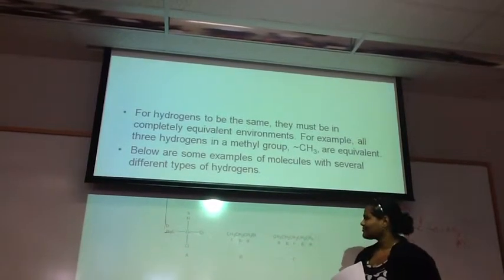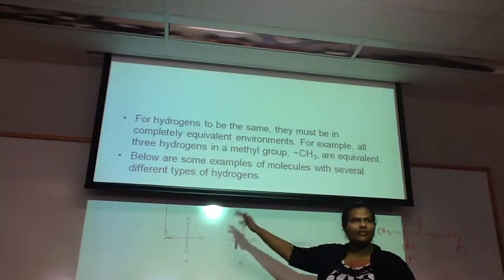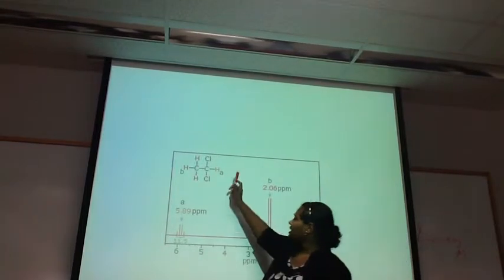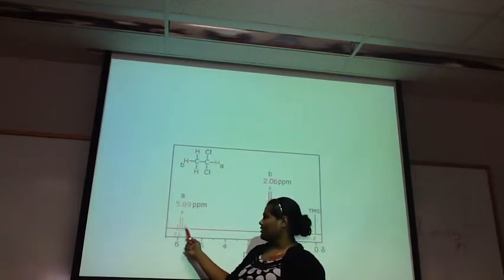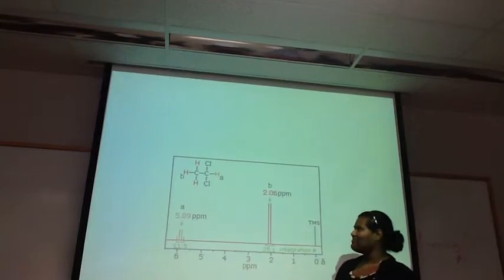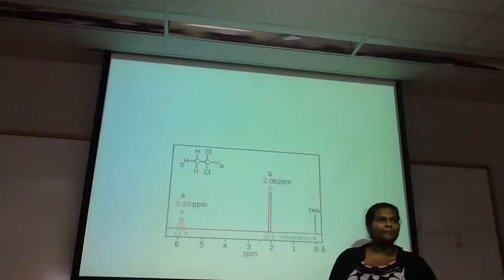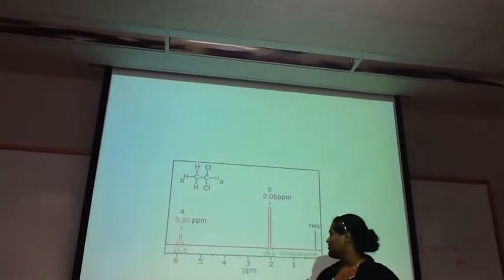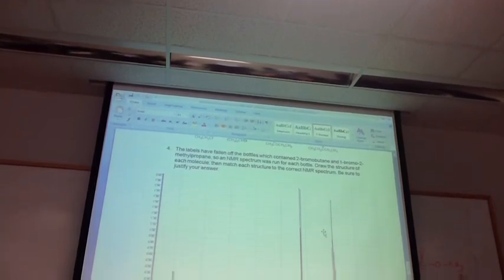NMR Part 2